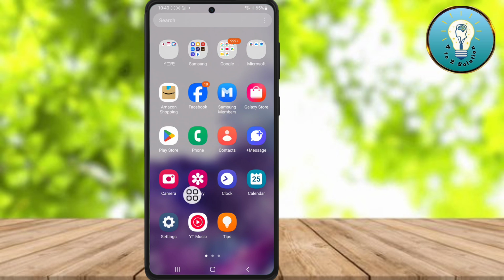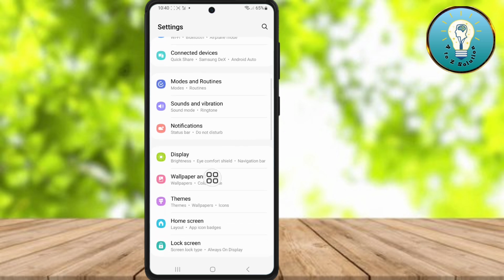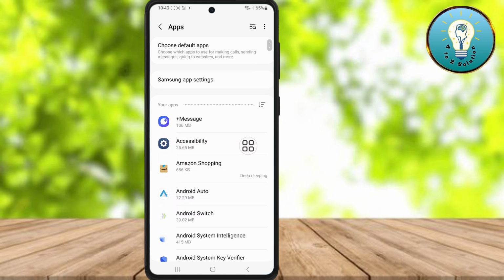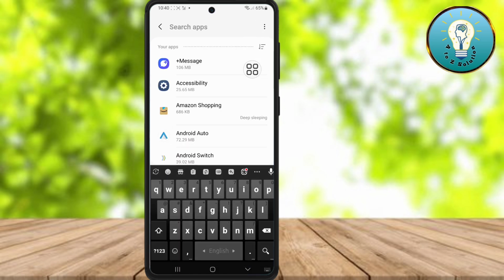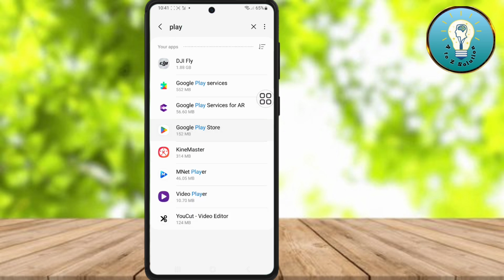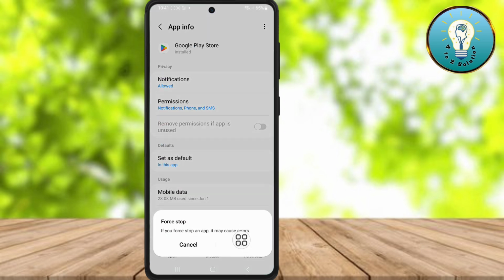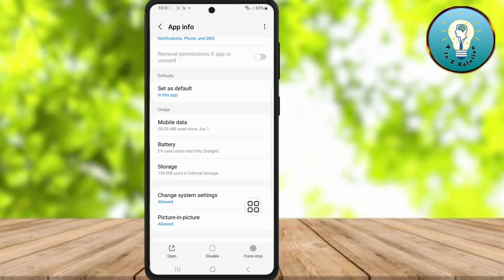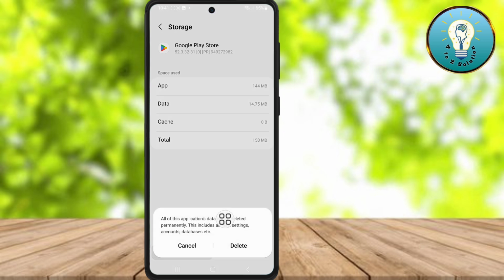How To Fix Play Store Problem On Android Phone (2026) | Google Play Store Not Working Fix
Having problems with the Google Play Store on your Android phone? In this 2026 tutorial, I'll show you how to fix common Play Store issues, including apps not downloading, Play Store not opening, update errors, and connection problems.
In this video you'll learn:
How to fix Play Store not working
Fix app download pending issue
Solve Play Store update problems
Clear cache and data correctly
Restore Google Play Store on Android